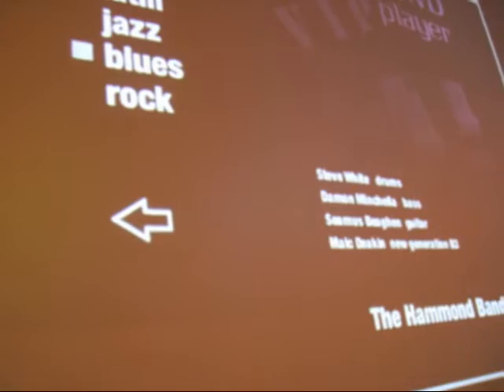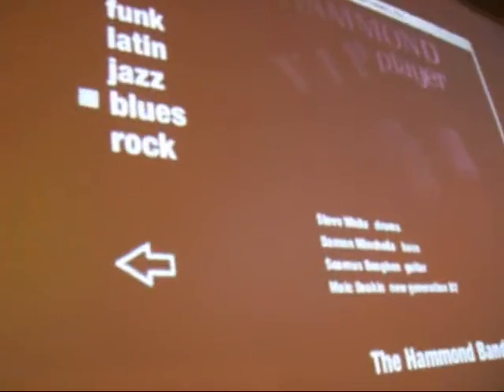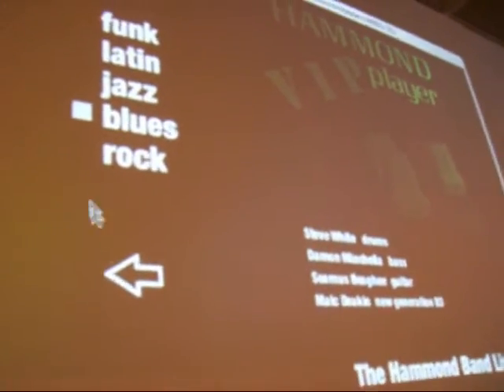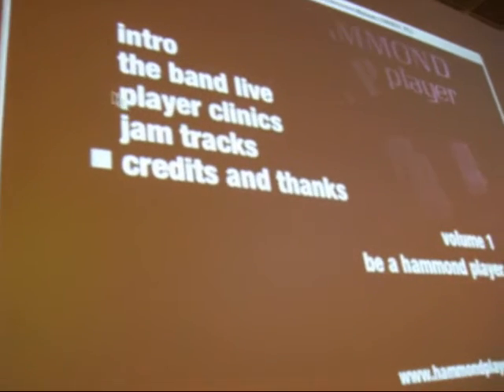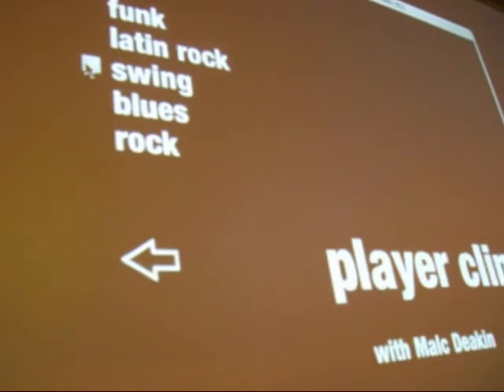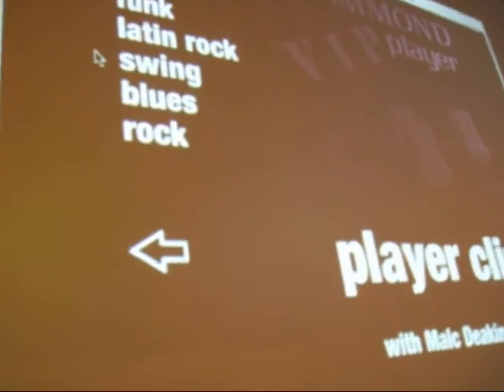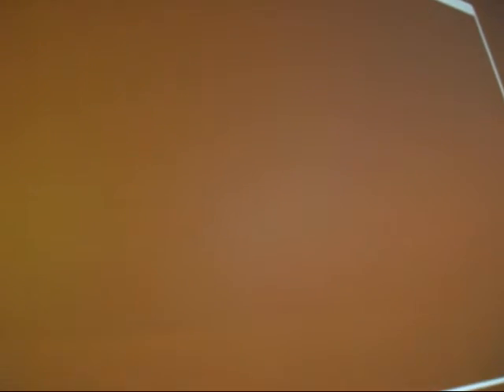HAMMOND VIP PLAYER Workshop software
Learn to play Hammond with pc or mac.
Filmed by Svenska Hammond
at Frankfurt fair.Musik Messe-07.